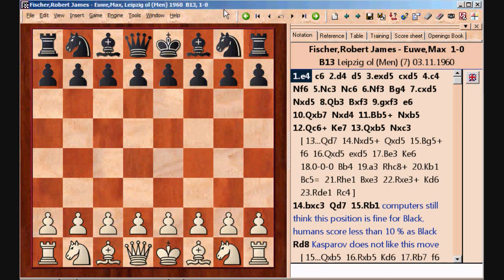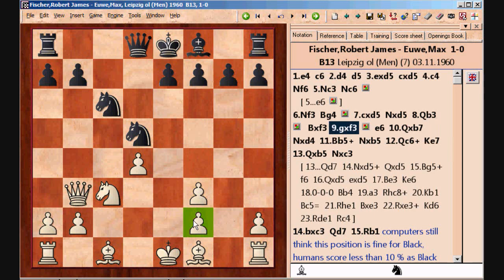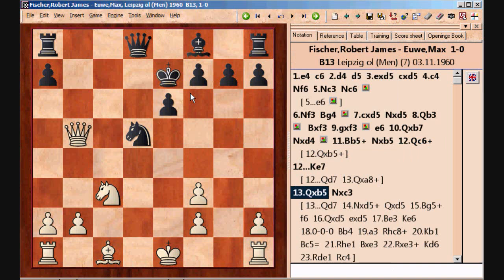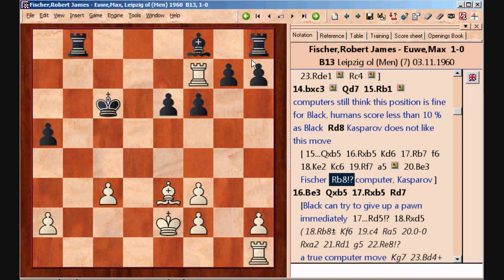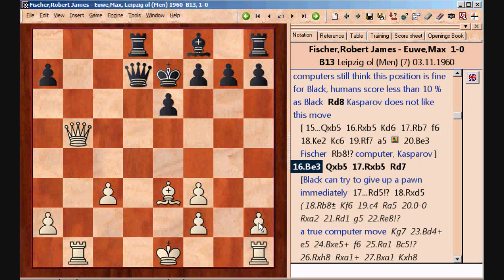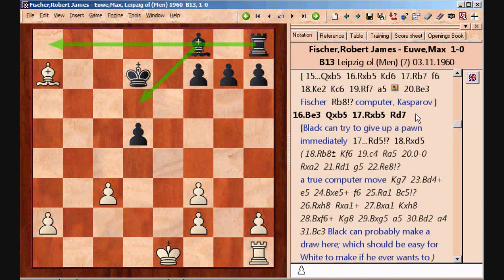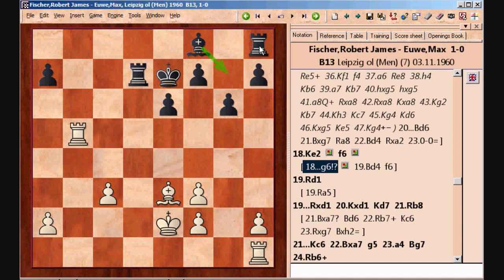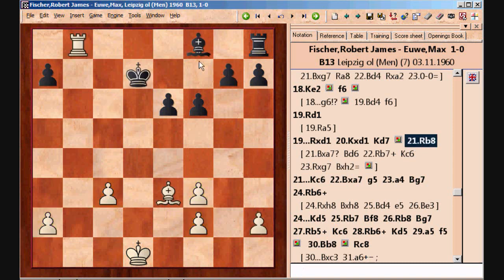Bobby Fischer - Max Euwe - domination in a chess endgame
A well known game that changed theoretical evaluation of this line of Panov Attack in the Caro-Kann. It illustrates that active piece play can be more important than pawn weaknesses, even in the endgame. Fischer's technique is quite remarkable:
1) 19. Rd1 trades off opponent's only defensive piece
2) 21. Rb8 keeps opponent tied up, rather than greedily capture a pawn
3) 24. Rb6 keeps rooks on the board because his rook is still more active than the opponent's